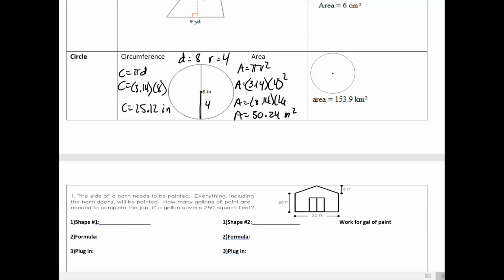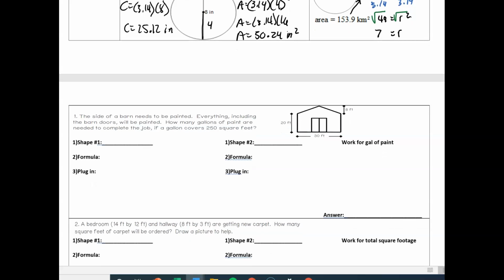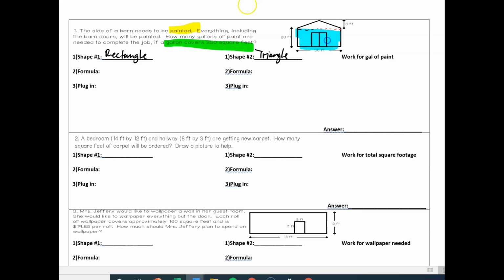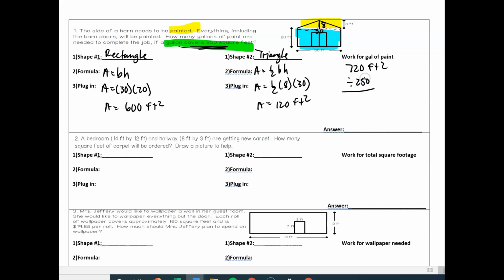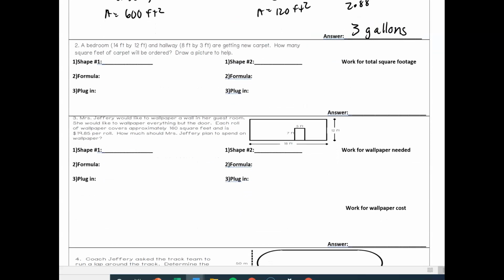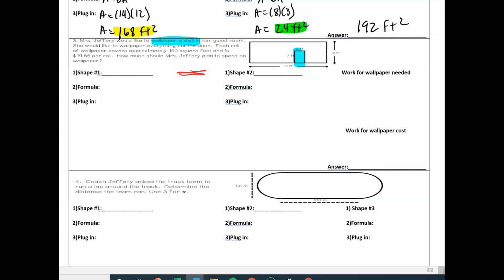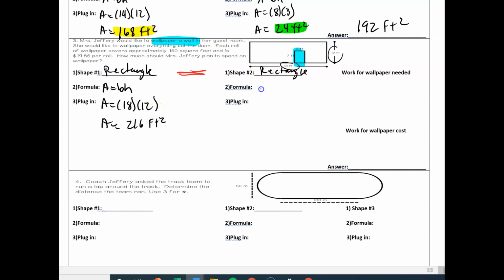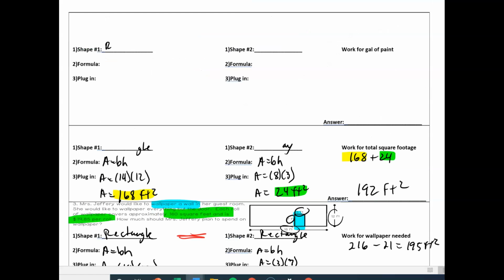HW #100 – Area of Composite Figures pt.2 (PART 2)